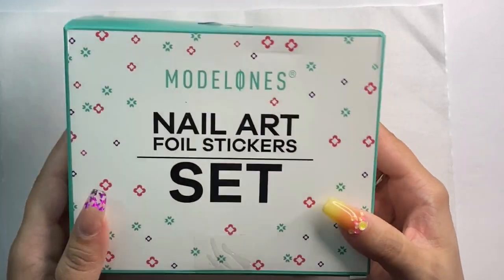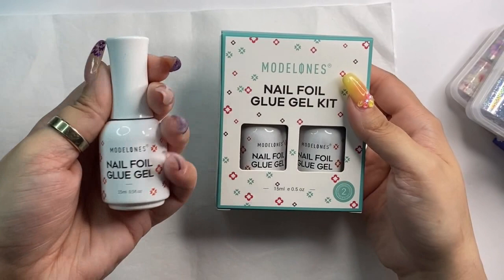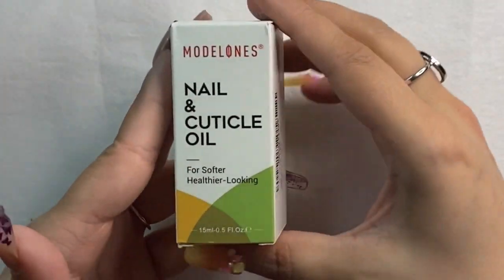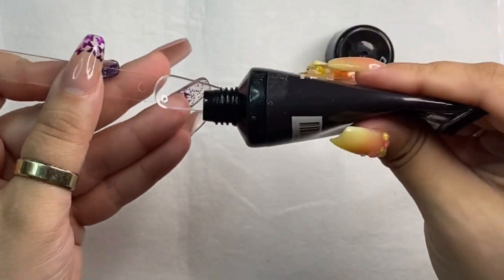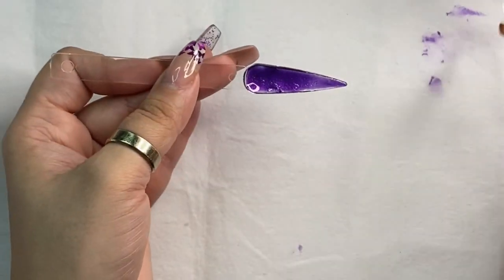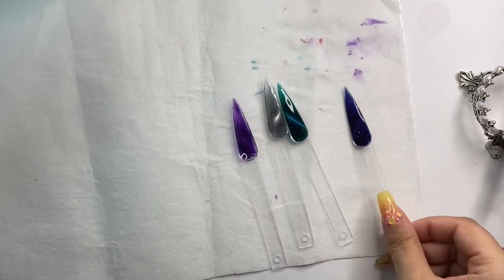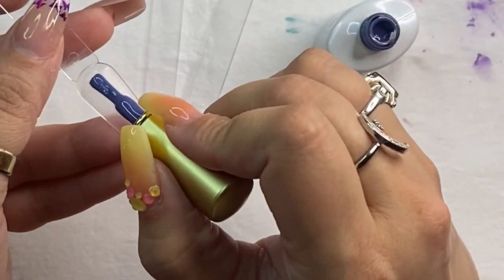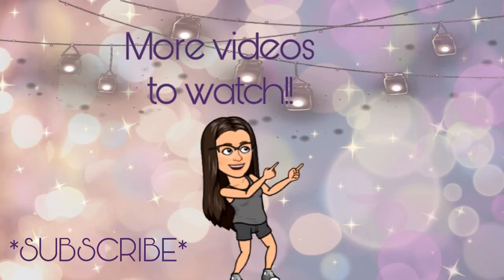PR HAUL & UNBOXING | ModelOnes Cat Eye Polygel | New Products, Live Swatches, and Discount Codes!!!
Hey guys! 👋
Today I'm gonna do an unboxing and live swatching of all the recent items I've received in PR. I want to thank ModelOnes, Born Pretty, Charlie's Nail Art, and FitDon for sending me these products to review and feature for you guys. ❤
Let me know if you guys like to see videos like this, and I'll continue to make them if you do.
I also want to know which of these products you want to see me use in a set first, because yes, I will use them all, but I want to make the videos that you guys want to watch.
Also, I have discount codes for the products shown in the video today, so make sure you check down below for my codes to help save you some money off of your purchase.

As always, if you have any questions, suggestions, or requests for different sets, let me know down below, I love to hear from you guys! ❤️

View my Amazon Storefront for all my favorite products

Products Used:

Amazon Items:
~ Swatch Sticks
~ ModelOnes Foil Kit (use code 6CNIXO6I for 15% off)
~ Fitdon Bling Set
~ ModelOnes Cuticle Oil (use code UBUYD6P2 for 15% off)

~ Born Pretty Gel Polishes (shades 61, 120)
~ Born Pretty Spider Gel
~ Born Pretty Nail Art Stamper

Charlies Nail Art Items (use code PPNP10 for 10% off):
Discount Codes:

ModelOnes (10% OFF) - KING10

Born Pretty (20% OFF) - Michelle20

Charlie's Nail Art (10% OFF) - PPNP10

Not Polish (10% OFF) - King

Yayoge (10% OFF) - King10%

BeautyBigBang (12% OFF) - MICHE12

Nail Channels that inspire & teach me:

Nailed by Nikki
Princess Nails by Diana
Nailcou
The Nail Hub
YoungNails